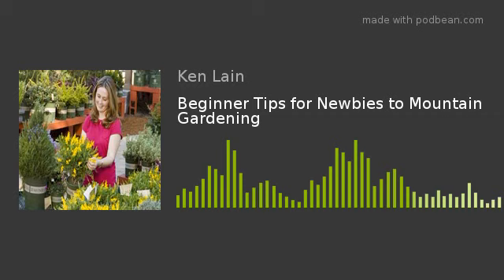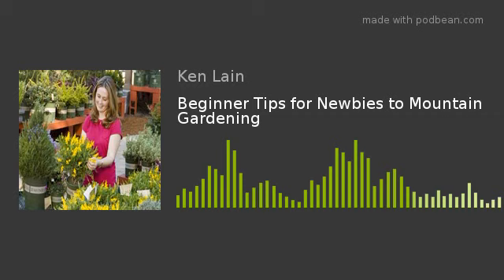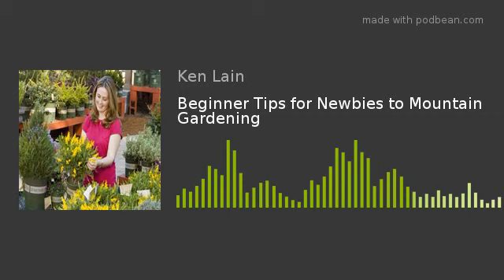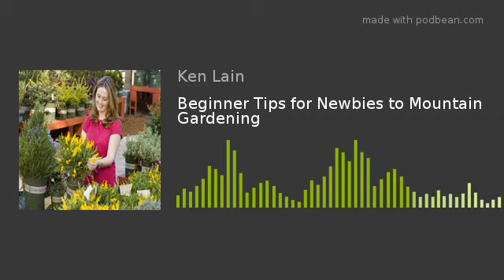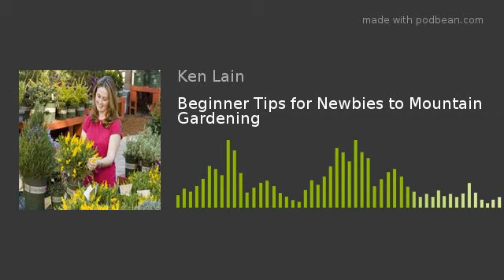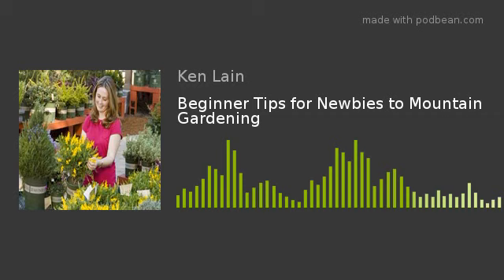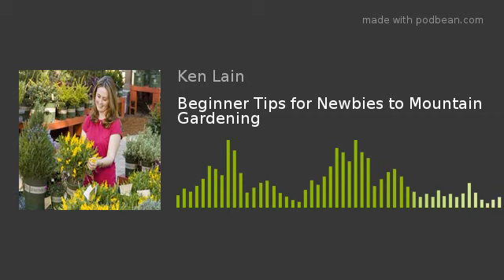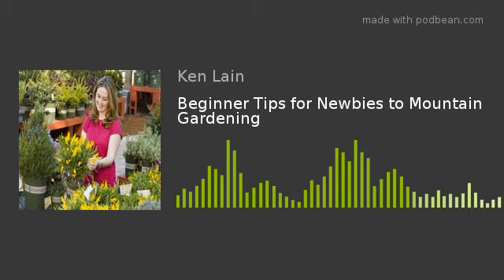Beginner Tips for Newbies to Mountain Gardening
Gardening in a new place can be challenging, especially if you garden at altitude.  This podcast we cover unique Southwestern needs to garden in wind, clay with rock-filled soils.  From how to plant a new tree, explaining plant zones and the right plant foods.  With just a few of these tips, you will be a better gardener this season.